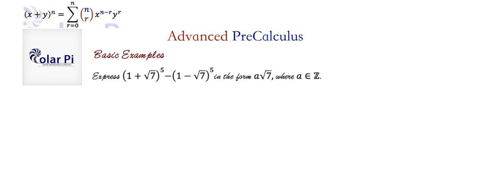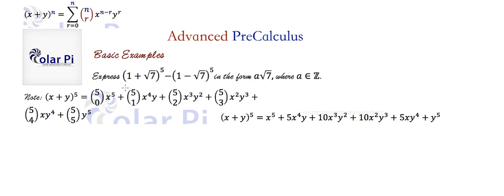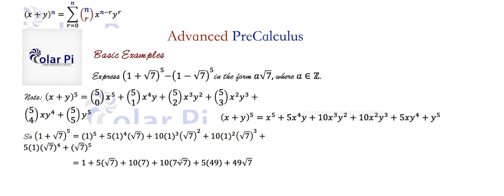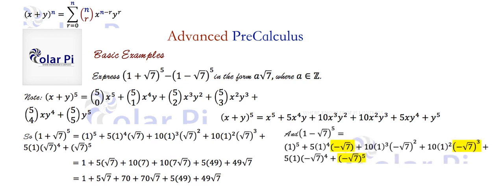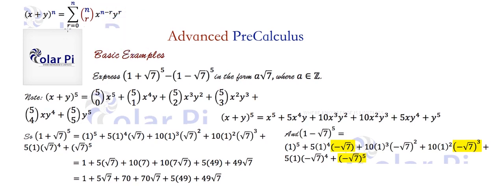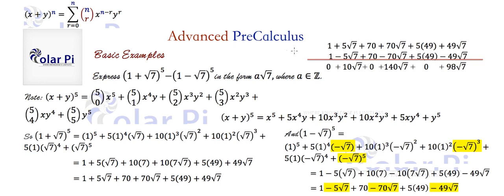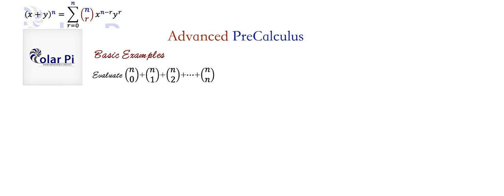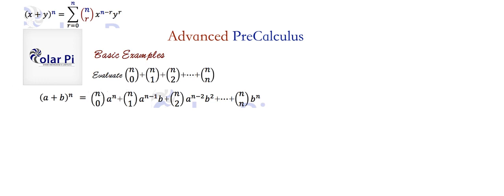Binomial Theorem Two Fun Clever Examples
Let's look at what Satan does:
1) He is incredibly narcissistic and promotes himself shamelessly.
2) He misleads and confuses.
3) He pushes people away from Jesus Christ God, the Holy Trinity, the one and only messiah and white Jesus does all three of the above and more -- matching the ways of Satan. The invisible hand is the Christ. The world is fair cause He [Christ God] makes it so. And so my friend, don't play yourself.

Two fun examples on the Binomial Expansion Formula (Binomial Theorem.)